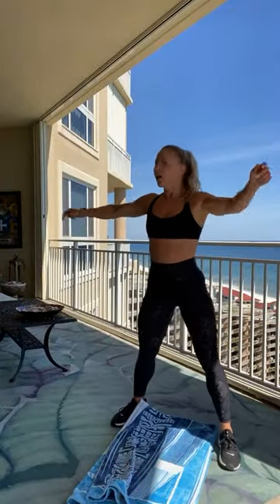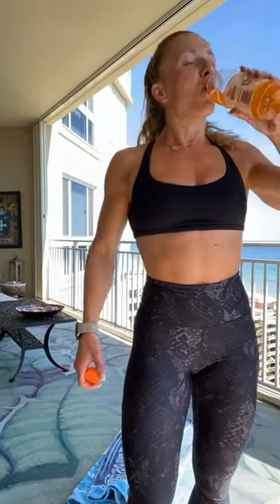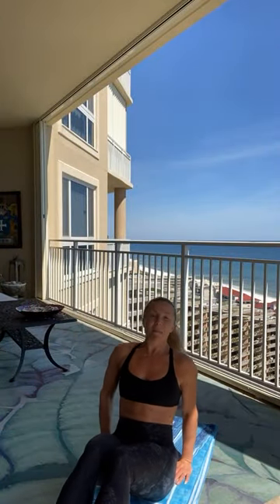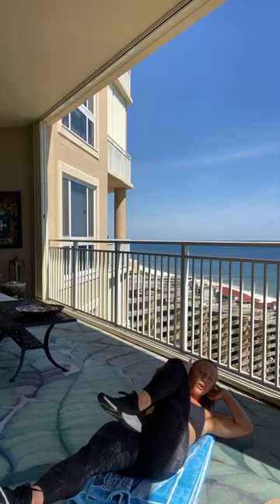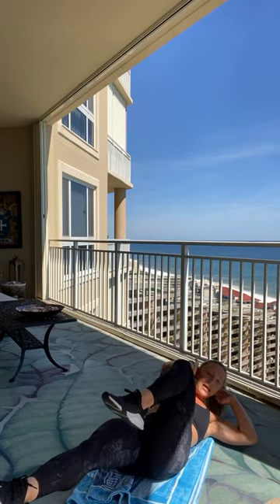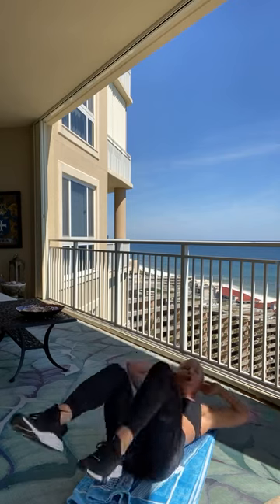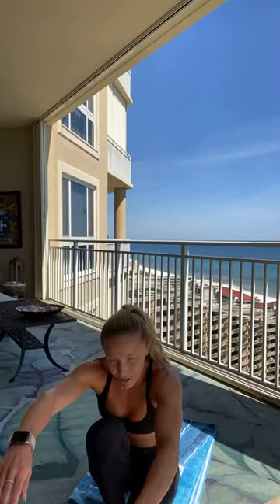30 MINUTE - TABATA CARDIO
5 Rounds of Tabata (work 20s/recover for 10s)
All cardio focused to feel the burn from head to toe!

Xo Aly